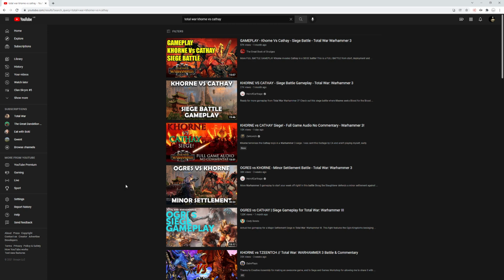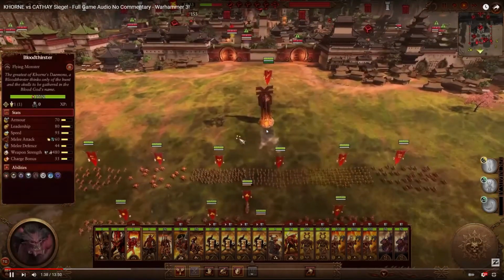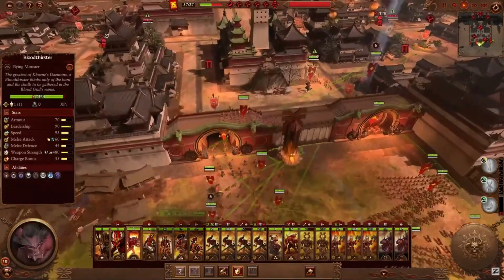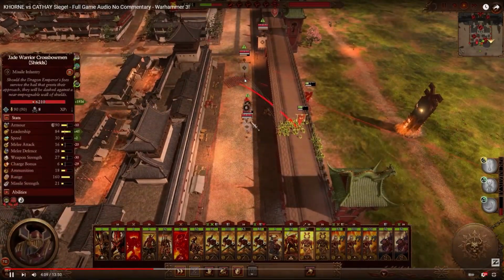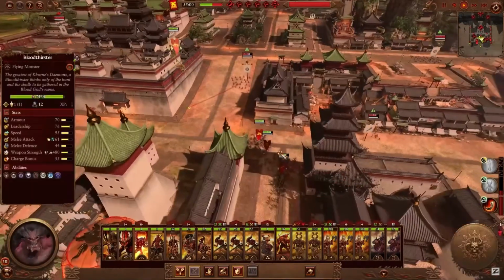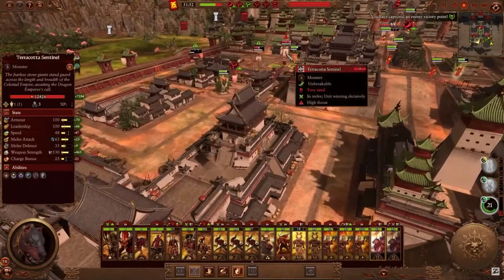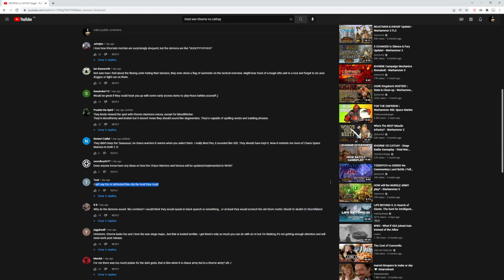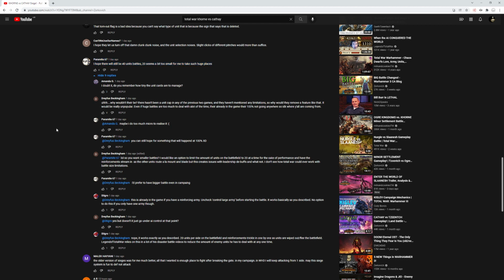Jibber Jabber #25: Khorne vs Cathay Siege Review